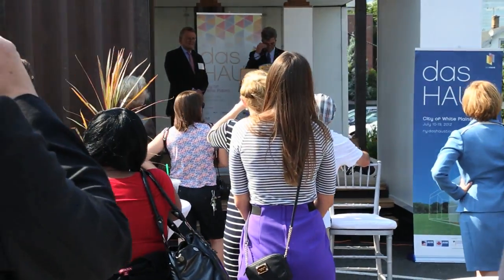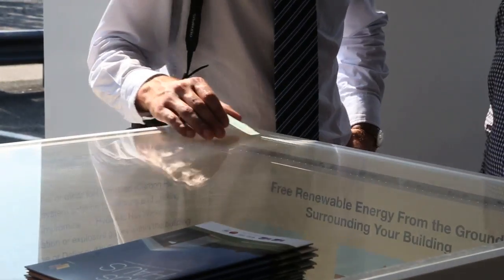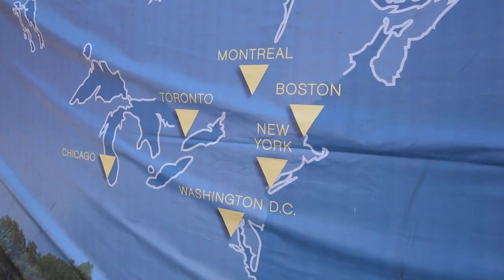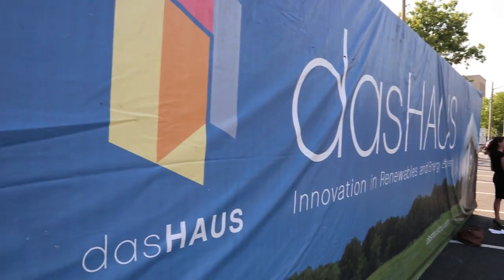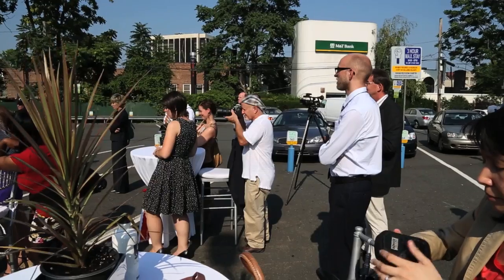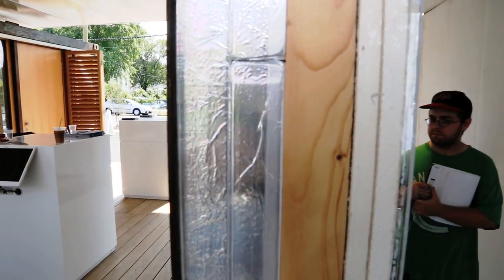das HAUS - White Plains: Grand Opening 7-12-2012